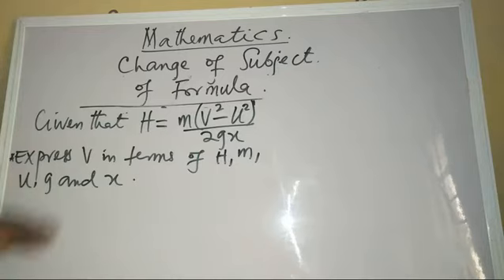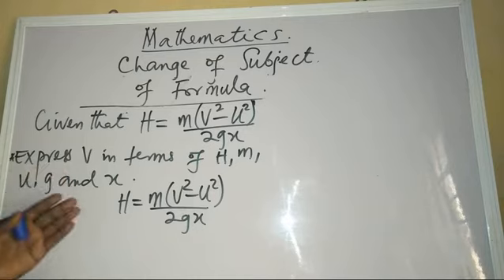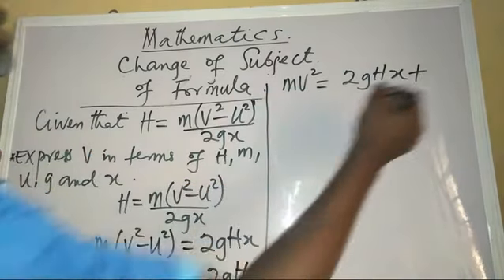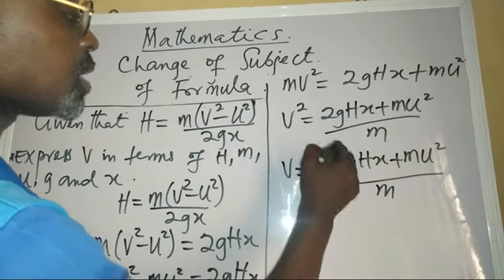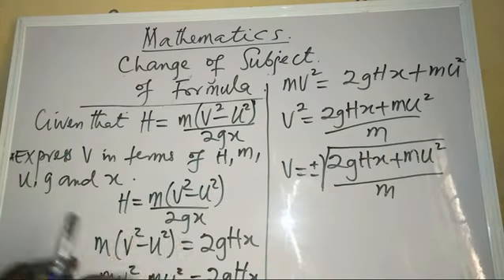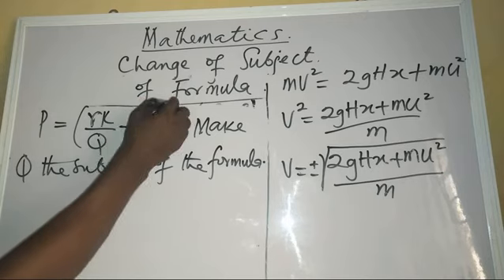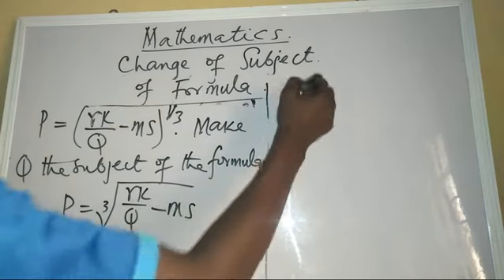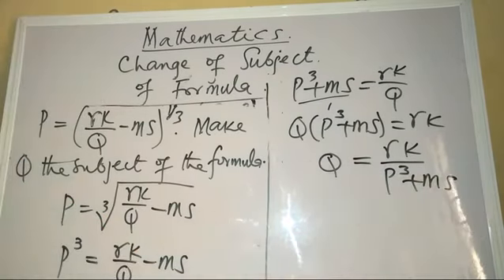Change of Subject 2